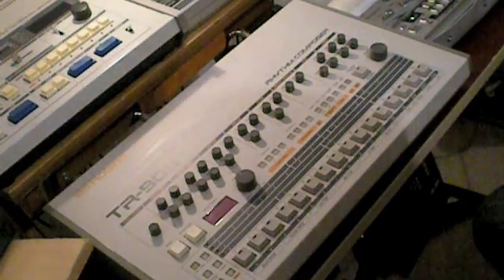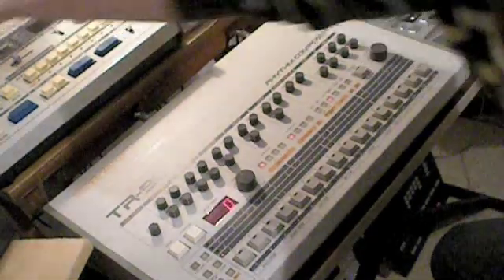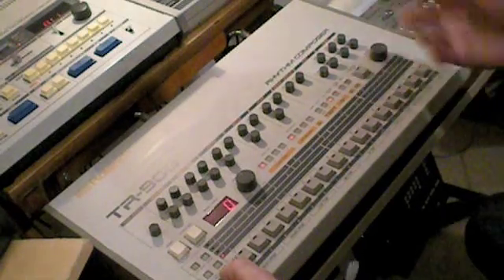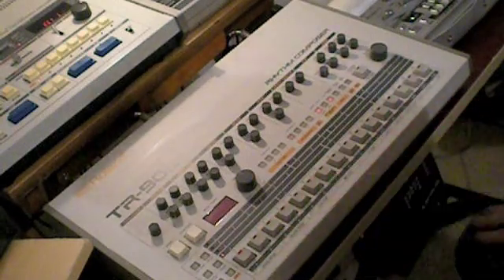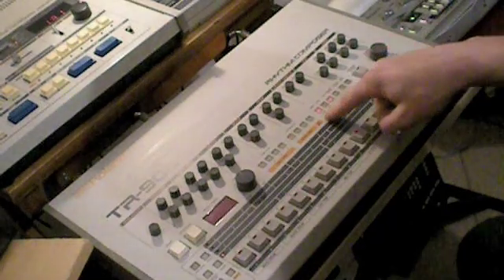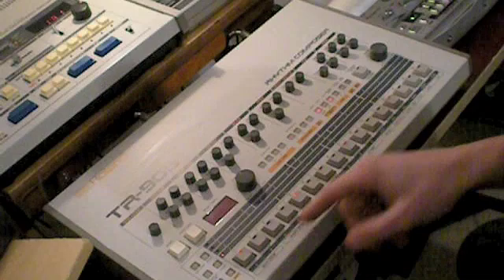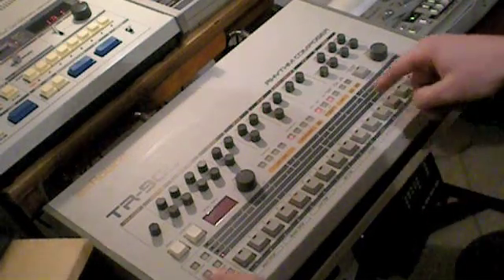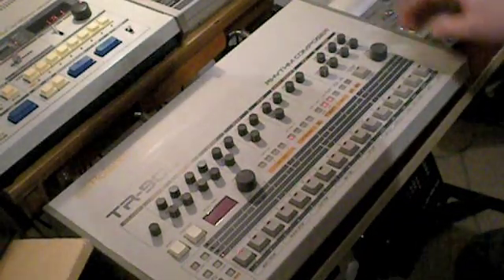How to program a Roland TR-909 in 3 minutes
A small demonstration about how to program a Roland TR-909